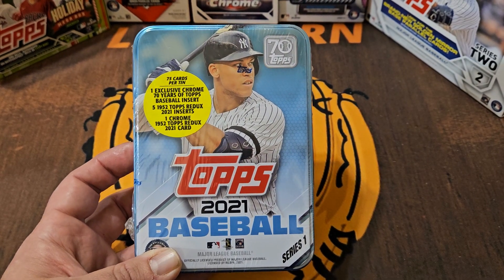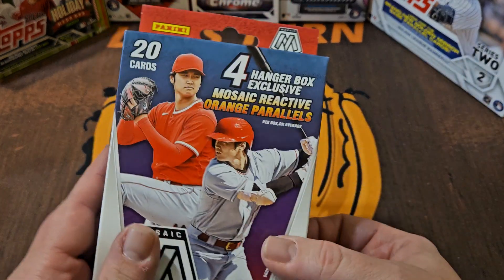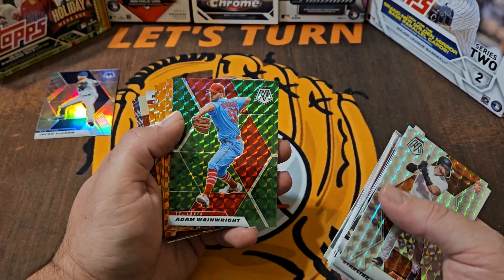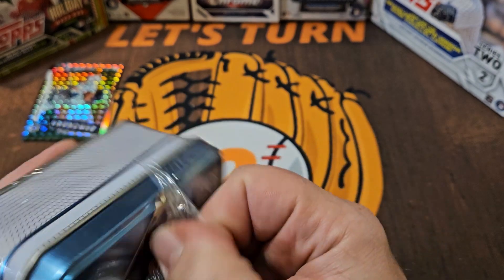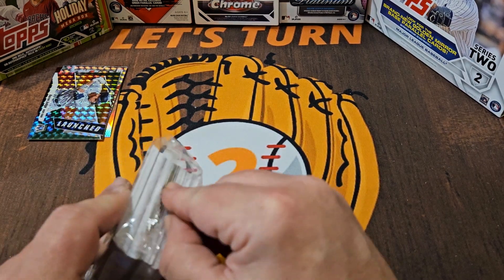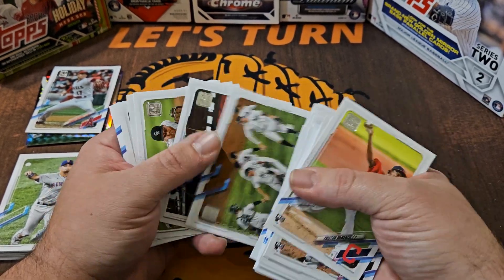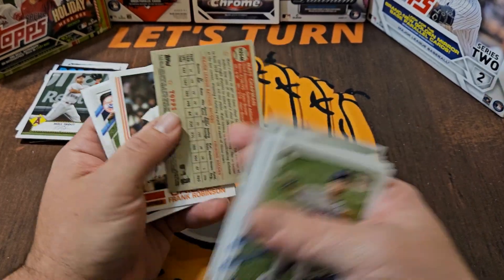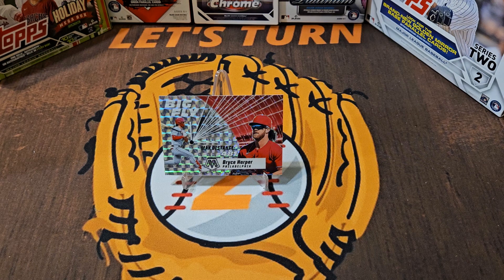⚾️Collector's Tin: Celebrating 70 Years Of Topps (Plus Mosaic Hanger Box!)⚾️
Today I'm going back to 2021, and opening something for the very first time. We're going to see a Series 1 collector's tin, which contains 75 total cards, with some exclusive 1952 design cards included. In 2021 Topps was celebrating 70 years, so this is a fun product to go back and check out, despite a rookie checklist that doesn't stand out just yet.